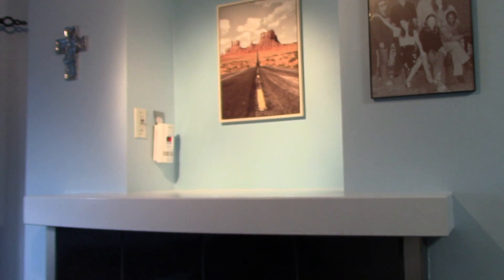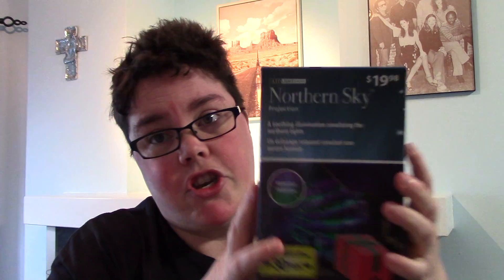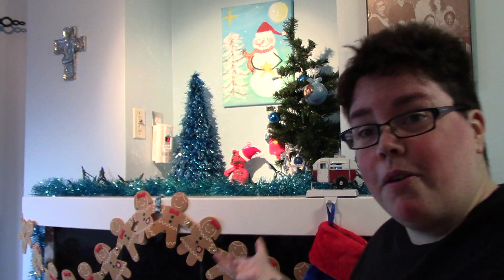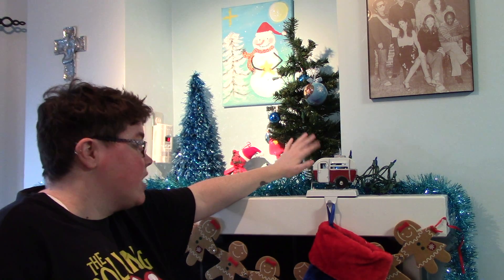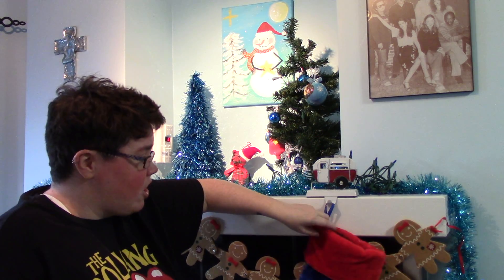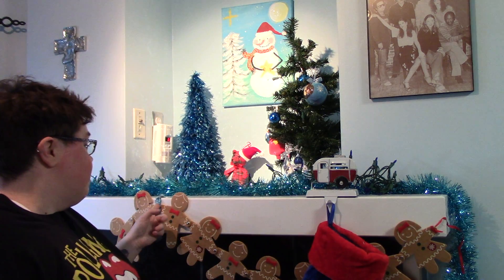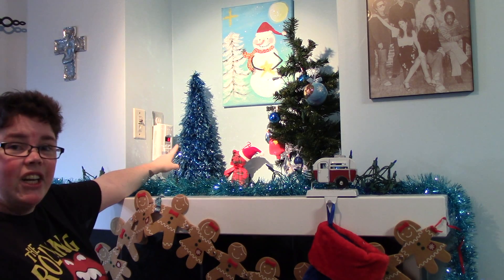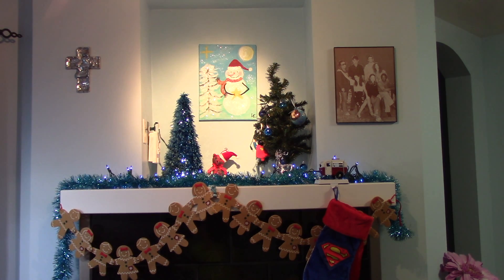Decorating for Christmas 🎄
Thanks for taking the time to help me decorate for Christmas. I know its weird time in the world right now, but I hope this gives you a little bit of comfort.